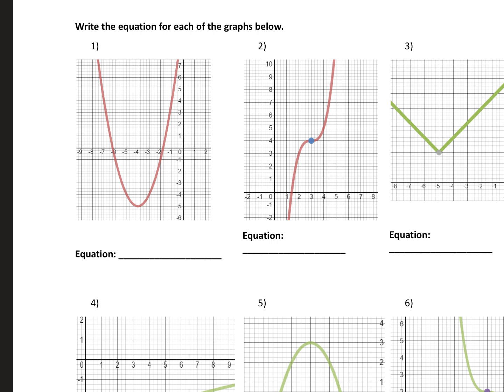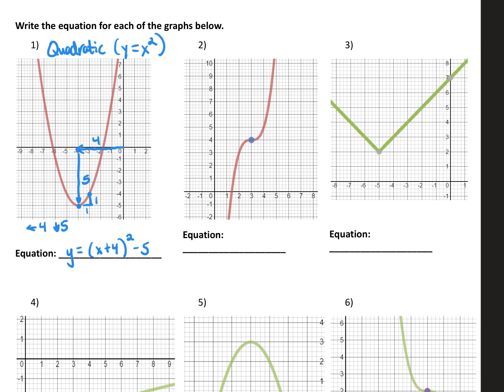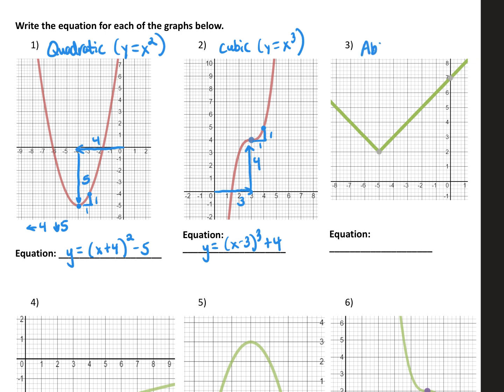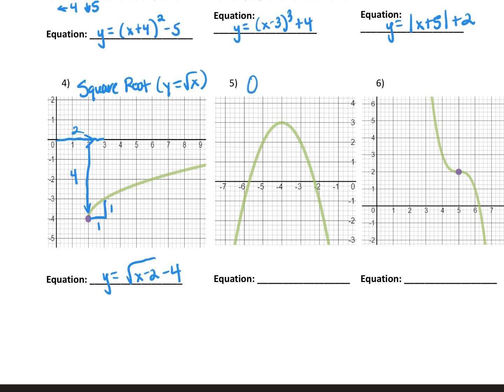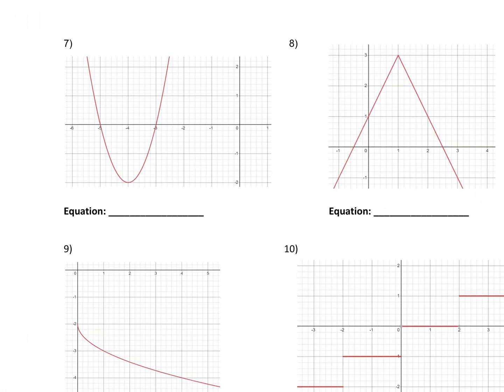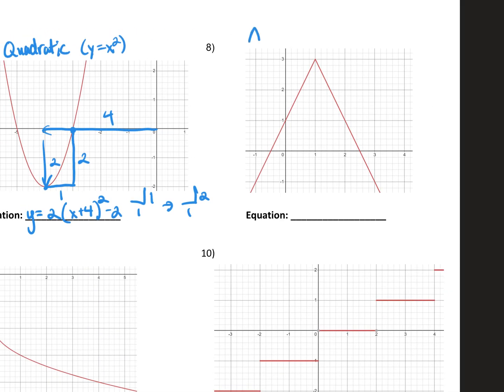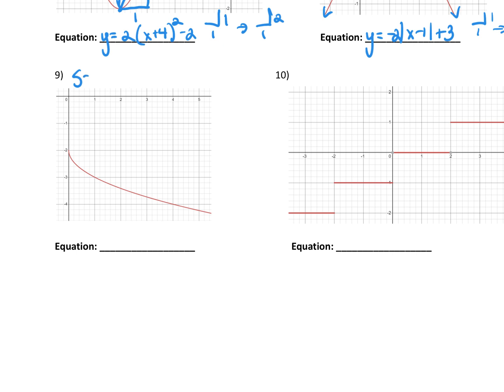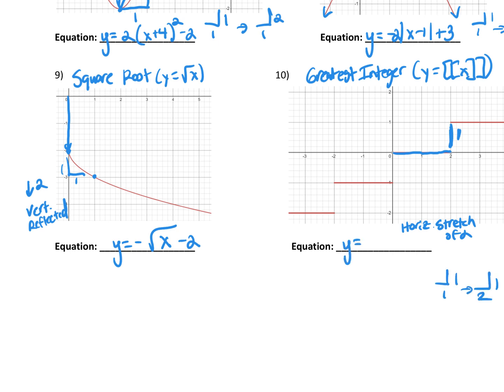Writing Equations of Transformations - Notes 4